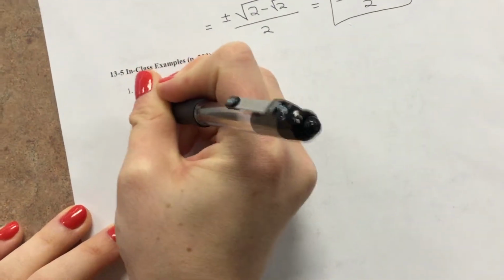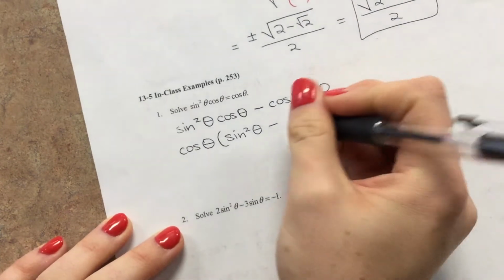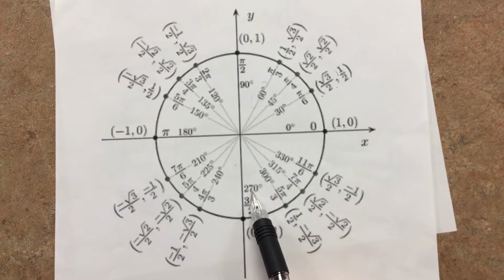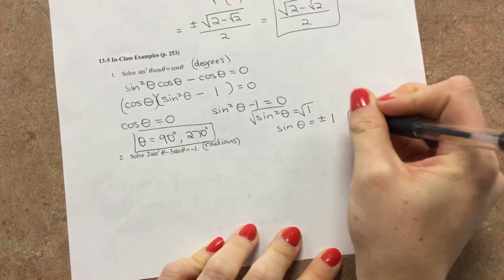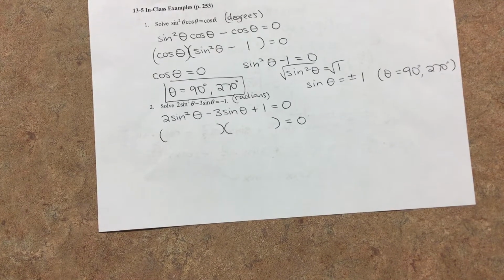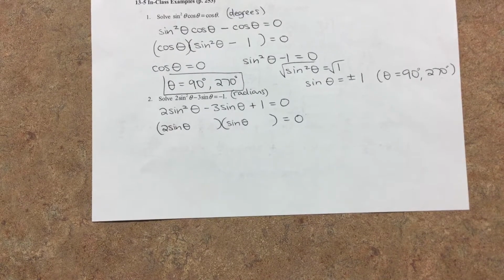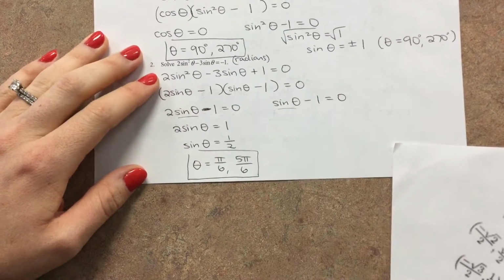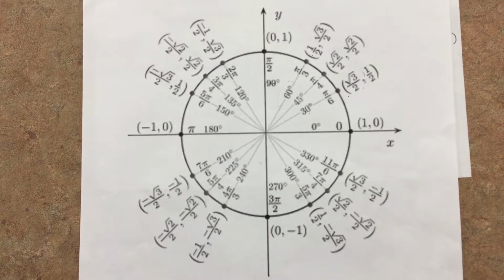13-5 in class examples